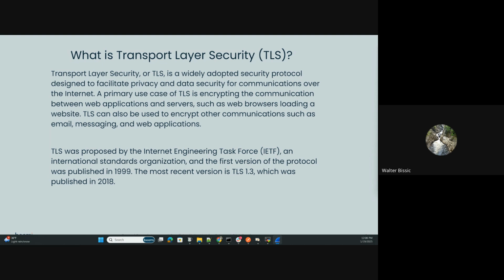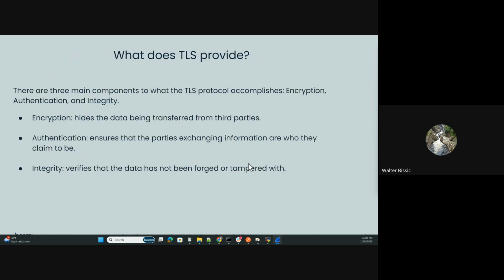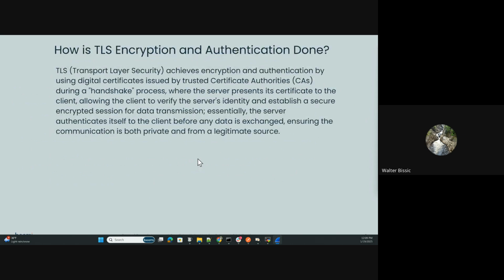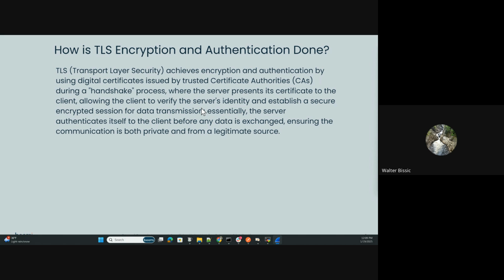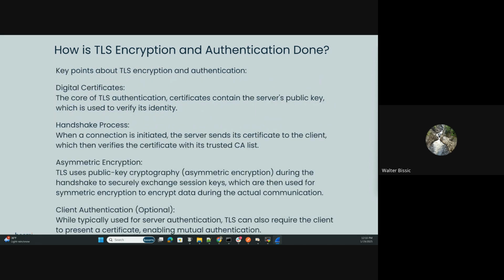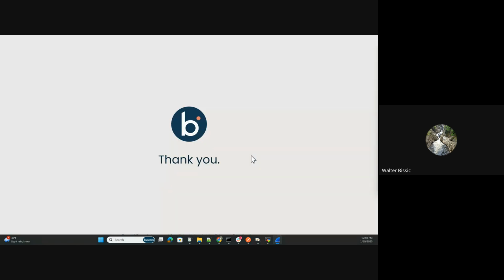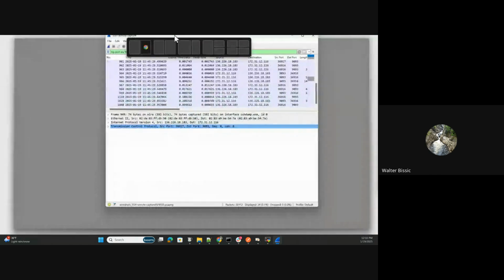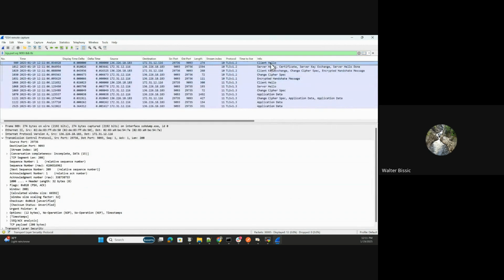Non-Product - Networking Basics - What is TLS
This video shows what Transport Layer Security (TLS) is and what it does.